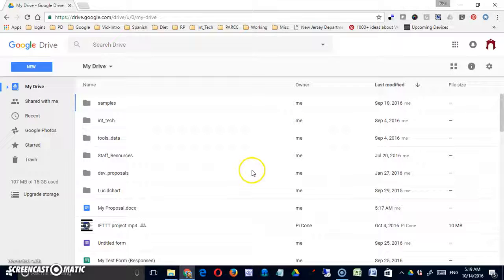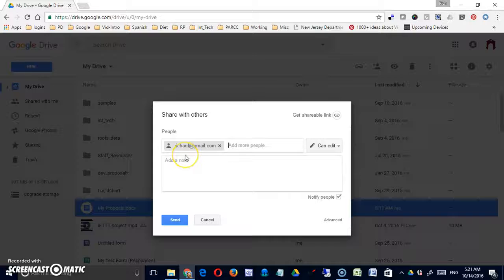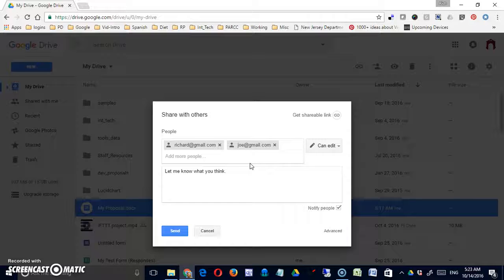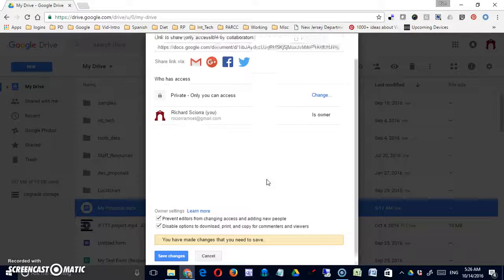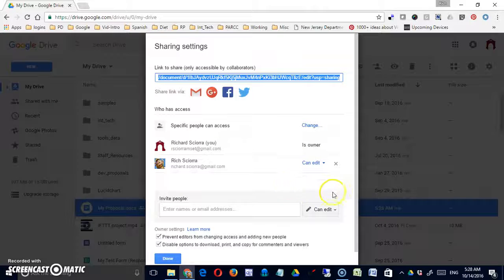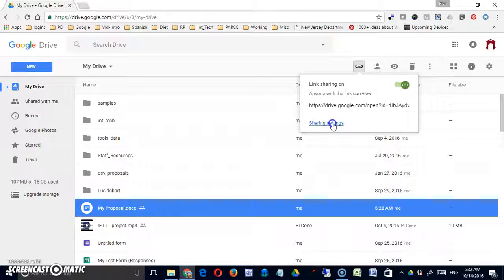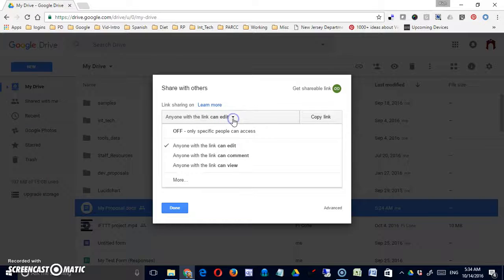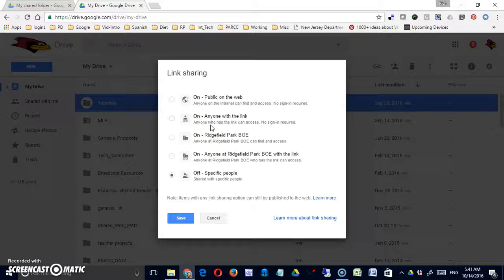Google Drive: Sharing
This video explores the options for sharing and permissions in the Google environment.